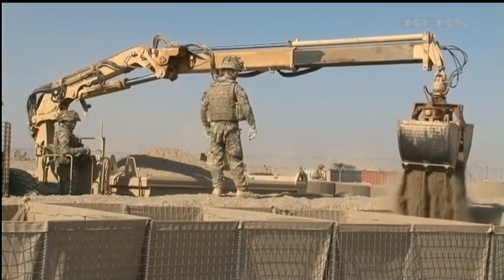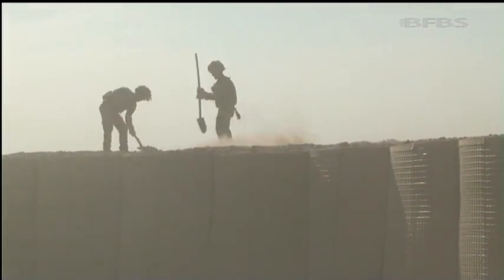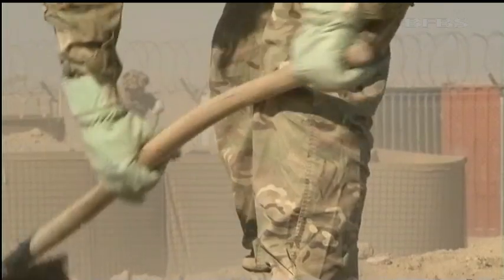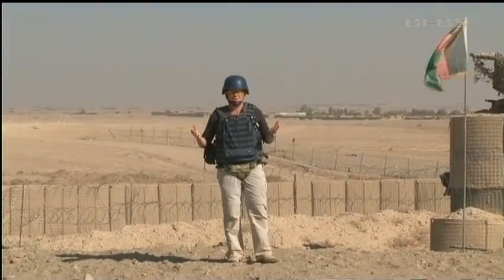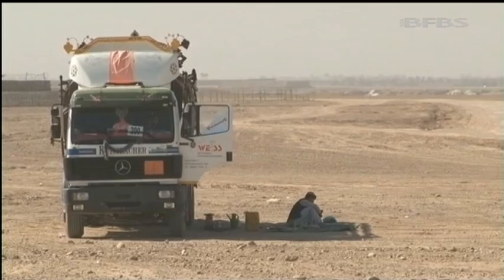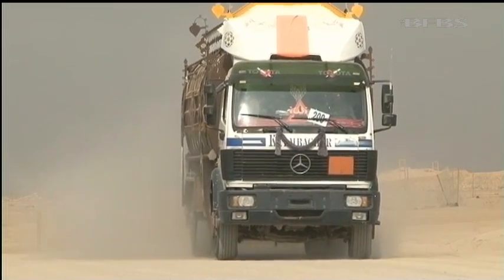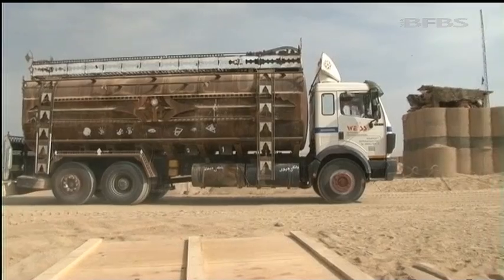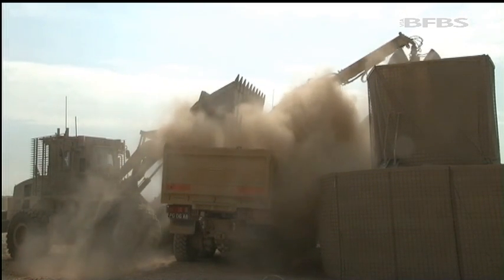Royal Engineers construct new checkpoint 22.11.12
British military bases across Helmand province are still being upgraded despite the fact that drawdown is approaching.

Main Operating Base Price in the Nahr-e Saraj district will act as an overflow base as outposts in the area start to handover or close down.

Royal Engineers from 21 Engineer Regiment have been building a new vehicle checkpoint to cope with the inevitable increase in traffic.